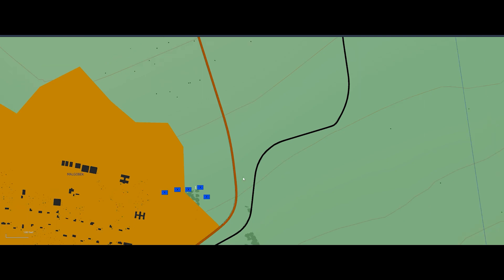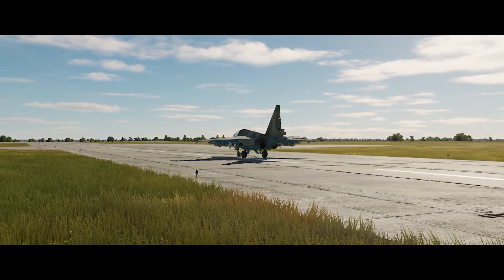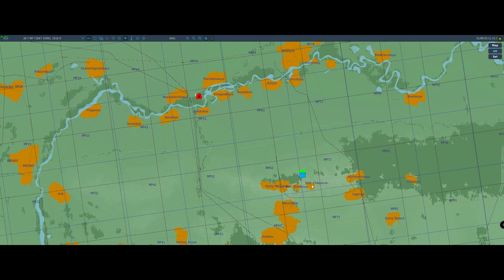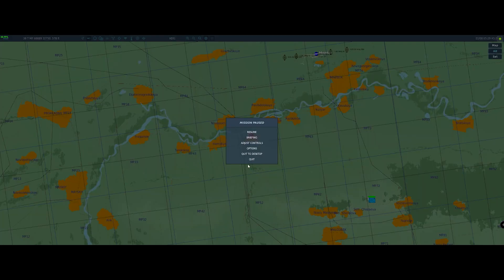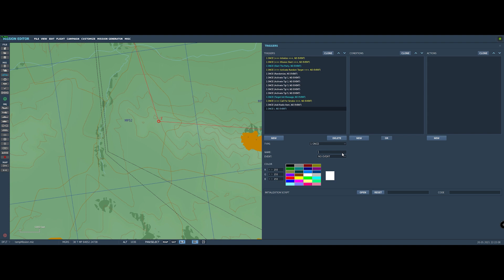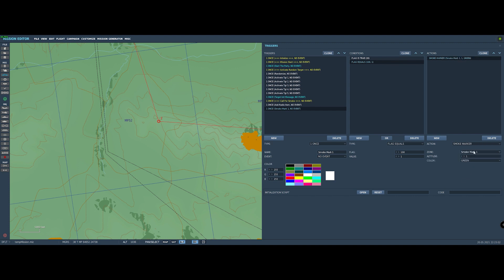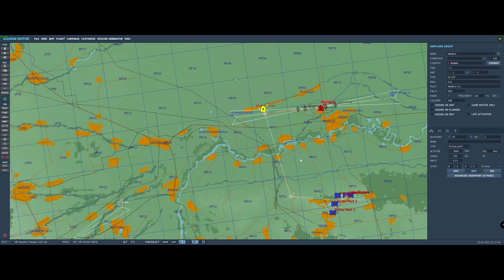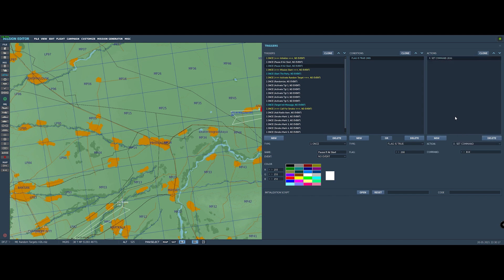It's Not You - It's ME. Let's Make a Randomized Target Mission - Part 2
In part 2 of this DCS Mission Editor Tutorial we continue working on the Randomized Target Mission for the Su-25T that we started in part 1.  If you haven't checked out that video you should start there

In this part we add the triggers that allow us to add an item to the F10 radio menu so we can call for a smoke mark on the target if we want one.  We also add an "air-start" option and the triggers to start the game in Pause mode when starting in the air.